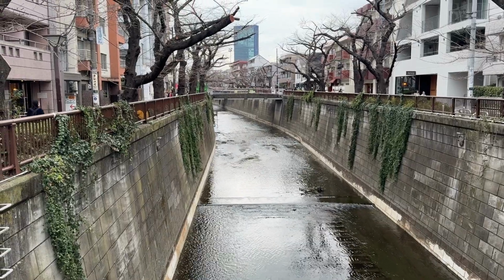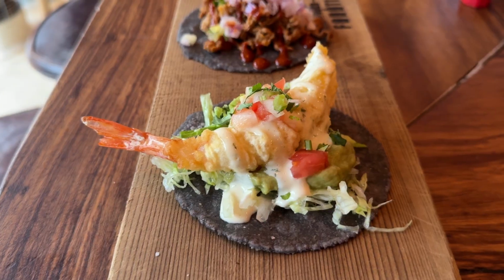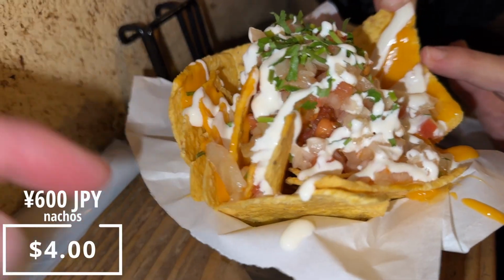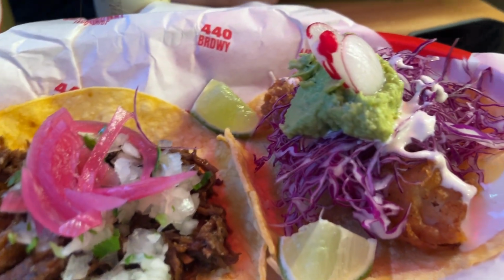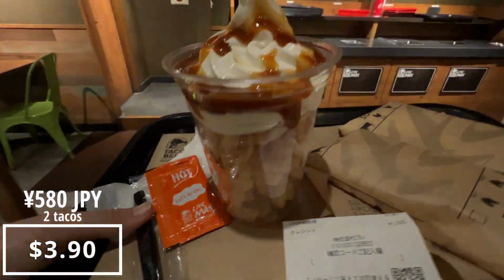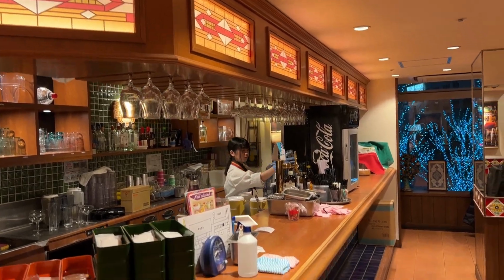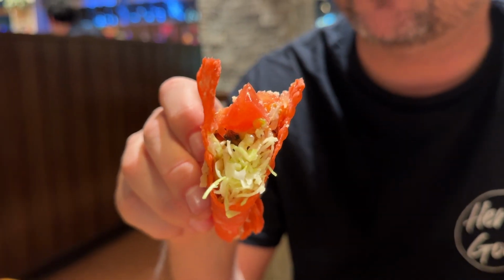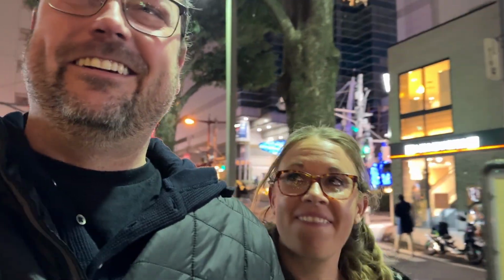MEXICAN Food in Japan!?! Epic TOKYO TACO Tour 🇯🇵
TACOS TACOS TACOS!!
We are on the hunt for Tokyo's best Mexican food! From shrimp tempura tacos to pastor tacos to enchiladas, we're testing out Tokyo's top Mexican Restaurants to see who has THE BEST TACOS IN JAPAN!

We spent 6 weeks in Mexico eating tacos from Cabo, Sayulita, Mexico City, Guadalajara, Monterrey and MORE!

We are from San Diego, California, USA.
This video was filmed in February in Tokyo, Japan.

GET YOUR GUIDE:
Our favorite way to book amazing adventures in every city.
For those wanting a guided tour and to learn more about the culture we suggest:
OSAKA: Shinsekai Food Tour with 13 Dishes at 5 Eateries

HOTELS.COM :
We trust Hotels.com for quality hotels at a great price around the world.
WE LOVE IKEBUKURO NEIGHBORHOOD TOKYO

Watch our last Video:
LAWSON vs FAMILY MART

AMAZON Items We LOVE: 🎒👟 💻
ALYSSA'S JANSPORT (used for 19 years!)
BRANDON'S ADDIDAS BACKPACK (used for 11 years!)
Alyssa's Shoes
Brandon's Shoes
Computer used for editing:
Computer Storage:
AMERICAN EXPRESS REFERRAL:
Apply for an American Express Card with this link. With your new Card, you could earn a welcome bonus and your friend could earn a referral bonus. Terms Apply.

0:00 Intro
0:37 Taco Fanatico
4:54 Baja Style Tacos
6:35 Top Contender
7:22 440 Broadway Tacos
9:55 Taco Bell Japan
13:02 El Torito
17:08 Winner
17:56 Total Spent